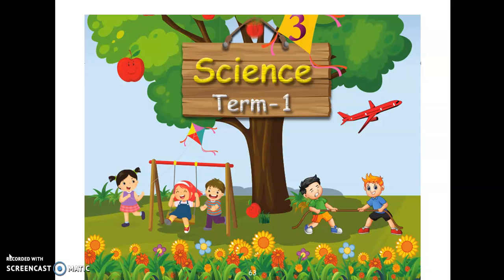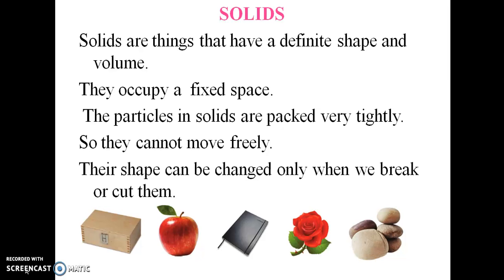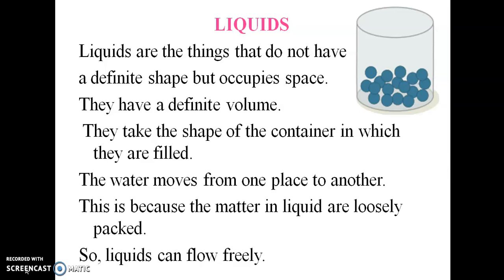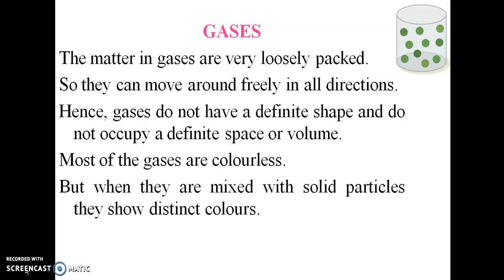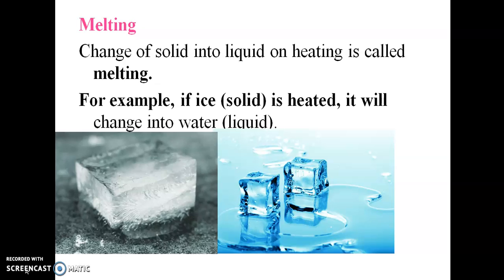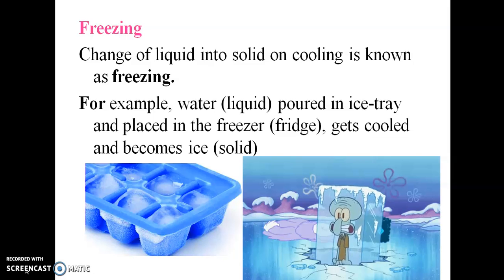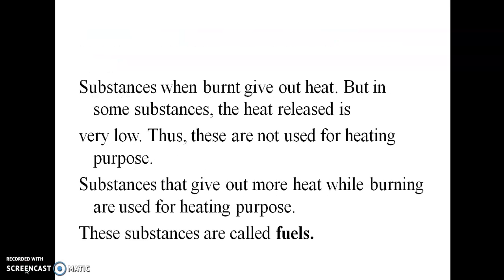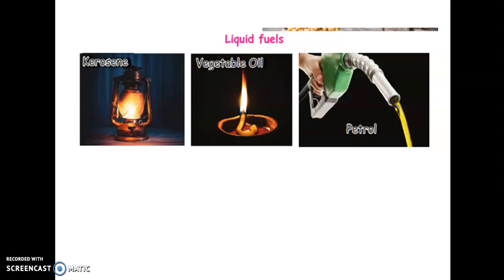3rd Standard | Science | Term-1 |Unit-2 | States of Matter | 3 வது தரநிலை அறிவியல் கால -1 யூனிட் -2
3rd Standard | Science | Term-1 |Unit-2 | States of Matter | 3 வது தரநிலை அறிவியல் கால -1 யூனிட் -2
3rd Standard Science Term-1 Unit-2 States of Matter
3 வது தரநிலை அறிவியல் கால -1 பிரிவு -1
மேட்டர் மாநிலங்கள்